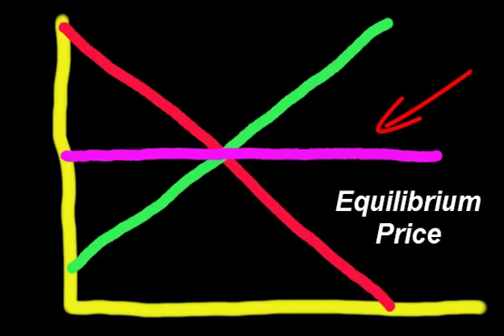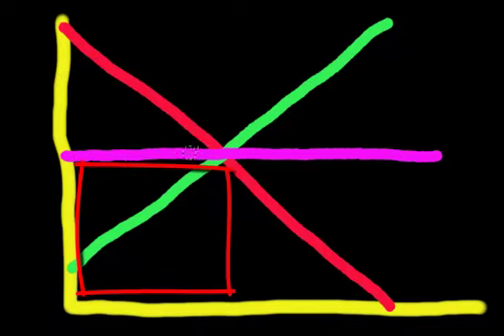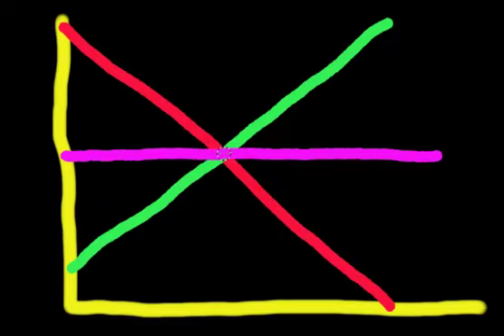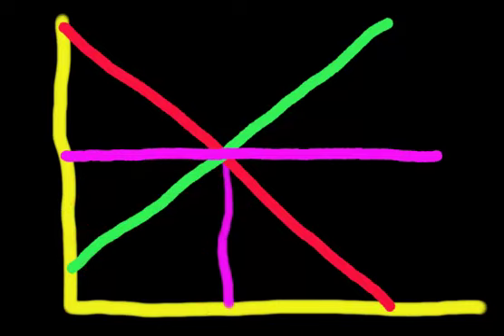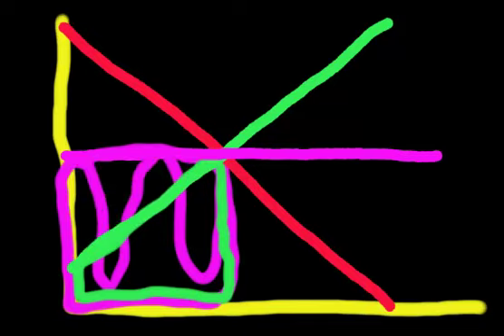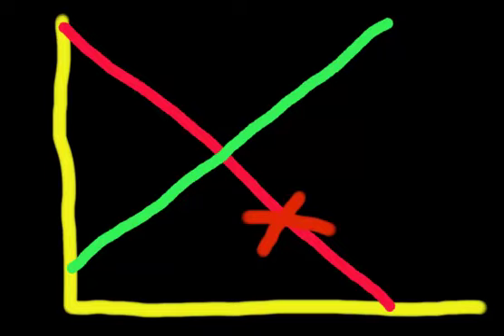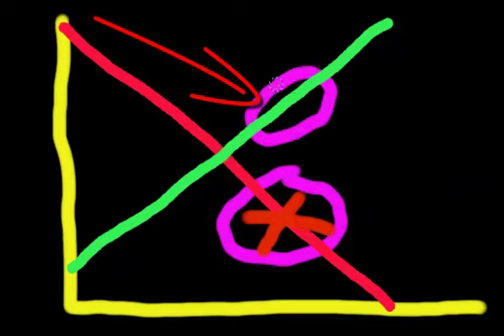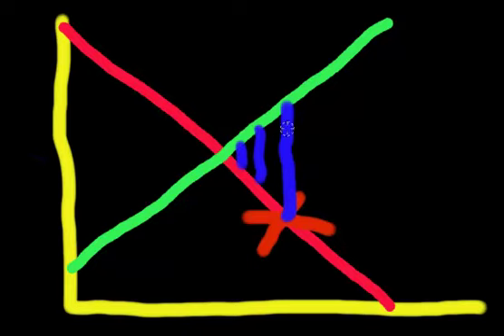The Basics of Economic Surplus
This short video covers the basics of consumer surplus, producer surplus and deadweight loss.  It also shows you the two types of deadweight loss that you will encounter - deadweight loss from too little consumption and too much.